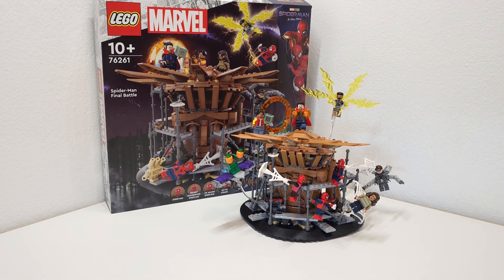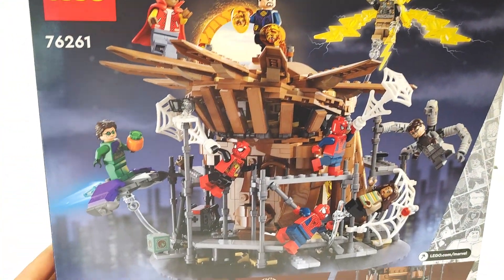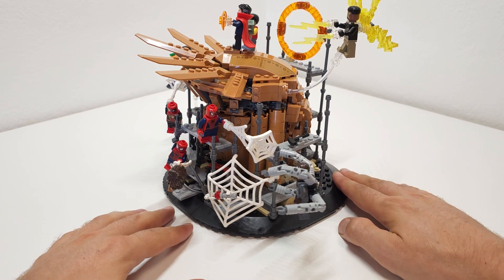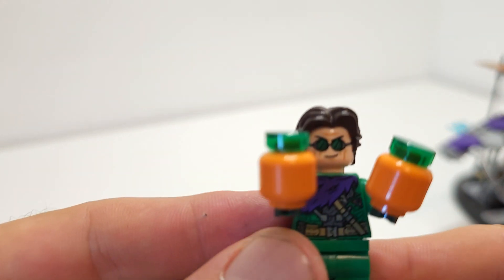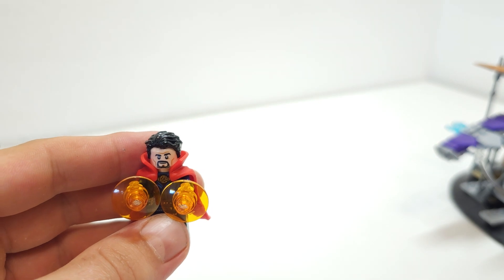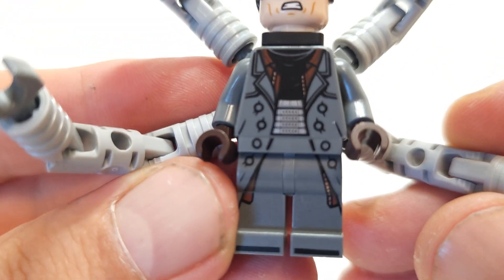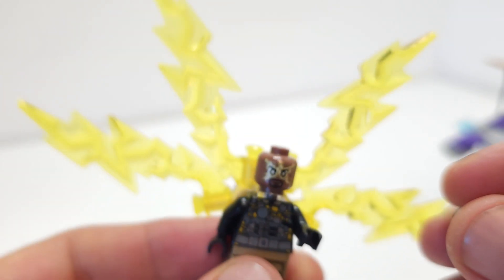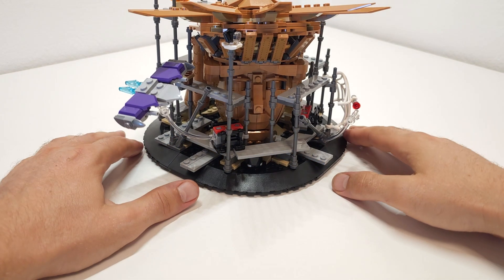LEGO Marvel 76261 Spider-Man Final Battle Review!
76261 Spider-Man Final Battle comes with a whopping 9 minifigures featuring a near-complete selection of main characters from Spider-Man No Way Home
The minifigures are the main draw of the set and it’s safe to say that fans will be very happy that there’s absolutely no filler here.
Set number: 76261
Set name: Spider-Man Final Battle
Pieces: 900
Retail Price: US$109.99  / £94.99 / €104.99
Theme: Marvel Super Heroes / Spider-Man No Way Home
Release Date: 1 August 2023

It isn’t a very large build, as the final model depicts only the head of the new bronze Statue of Liberty